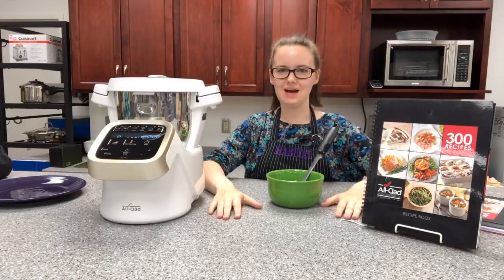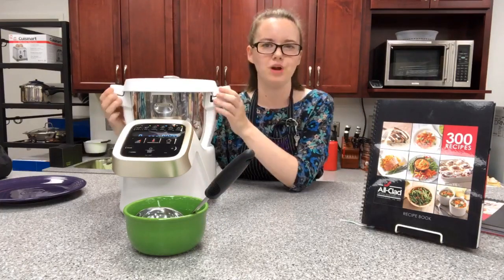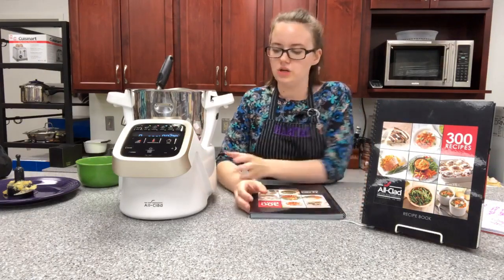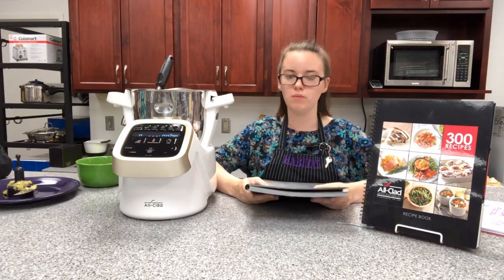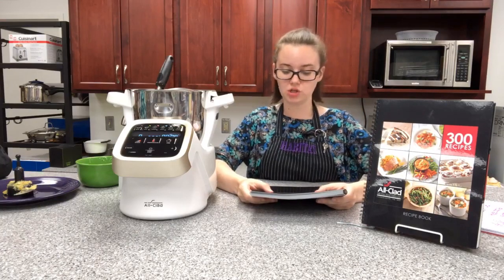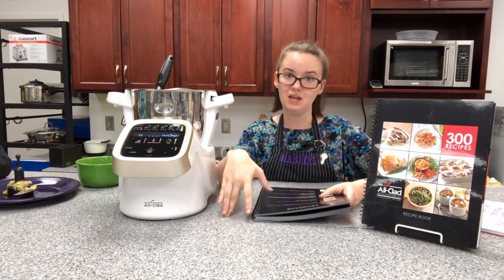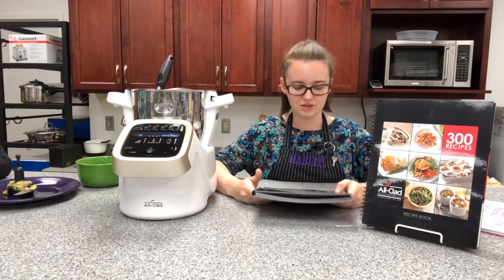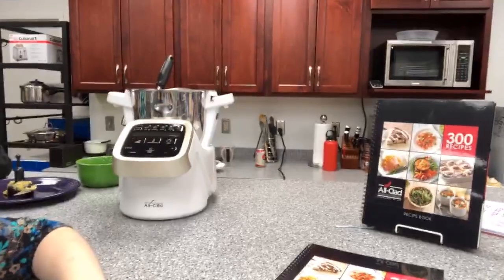Test It Out Tuesday Part 2 - All Clad Prep & Cook